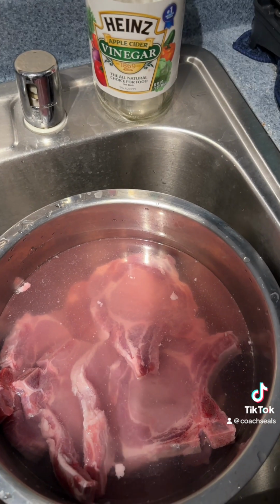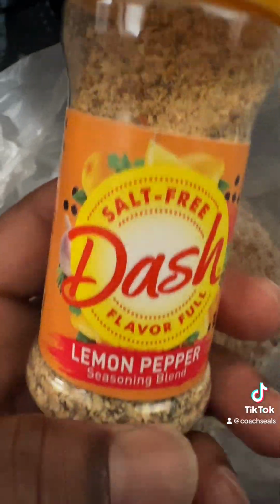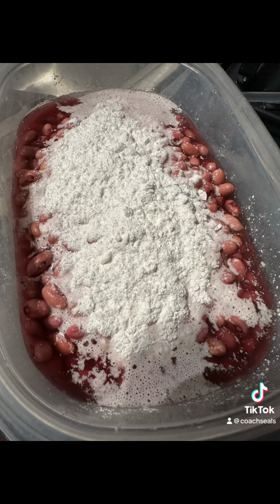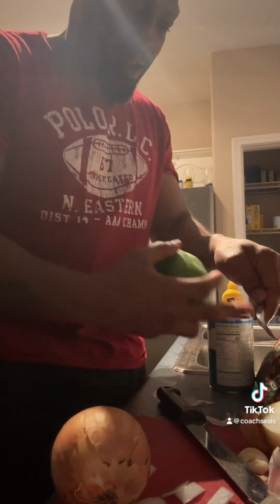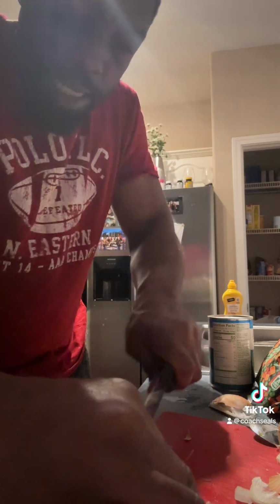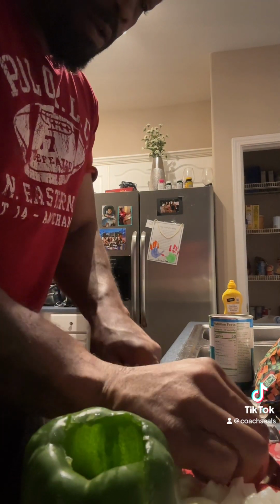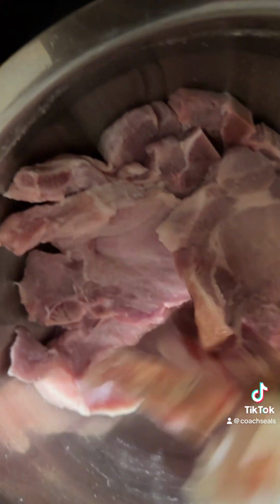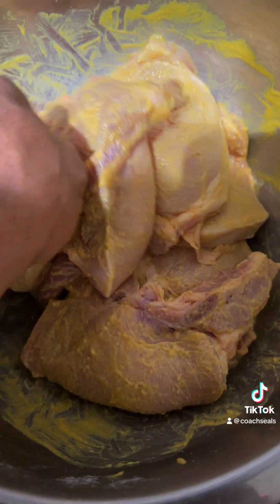campseals mealplan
YOUTUBE campseals
campsealslionsden